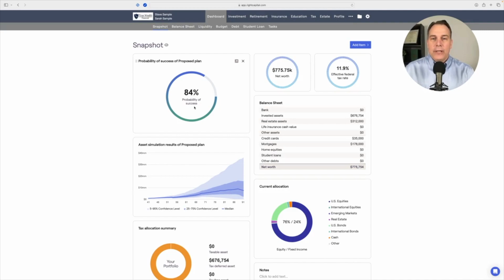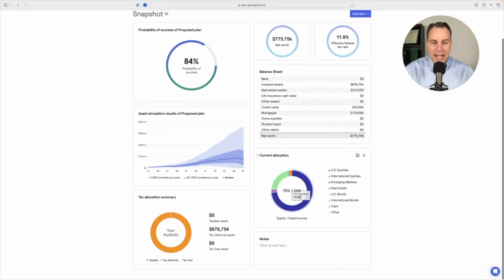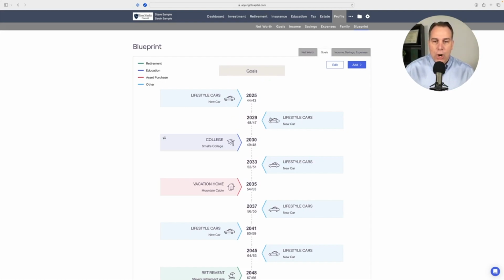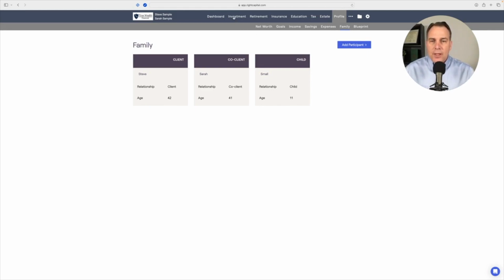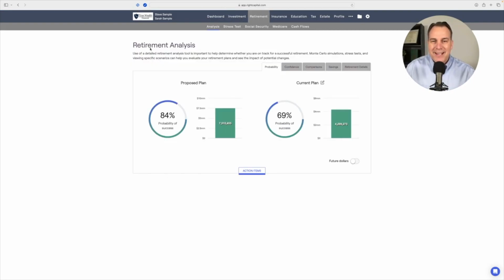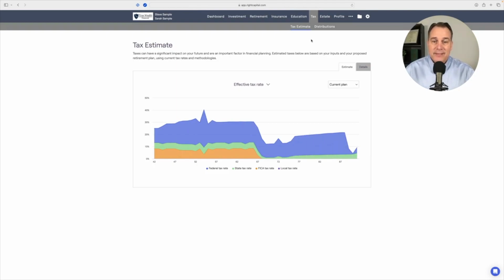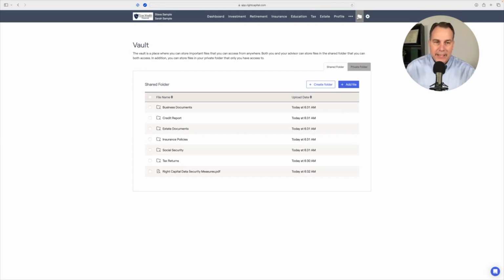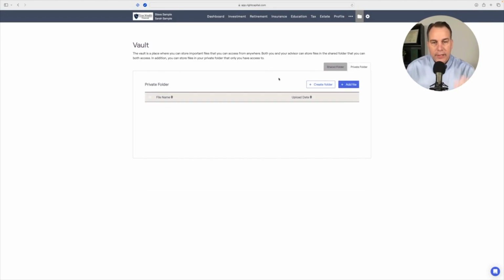Right Capital Overview